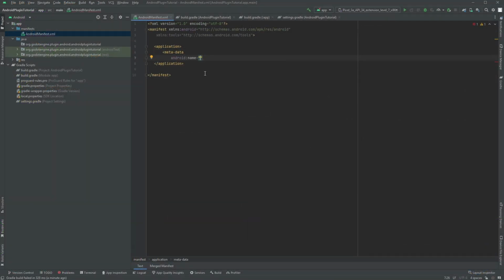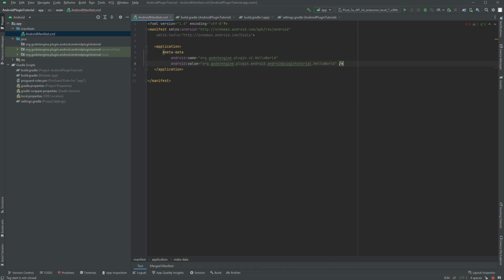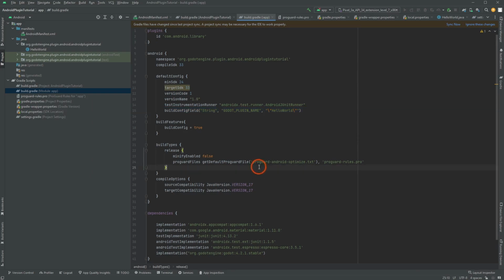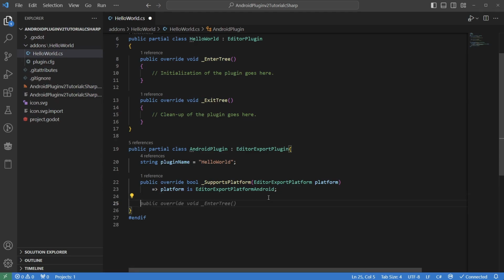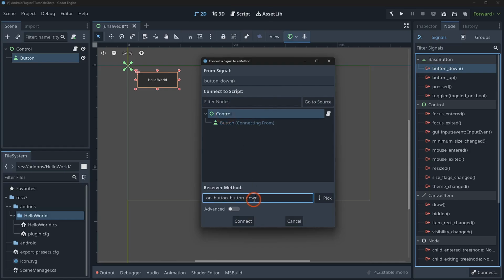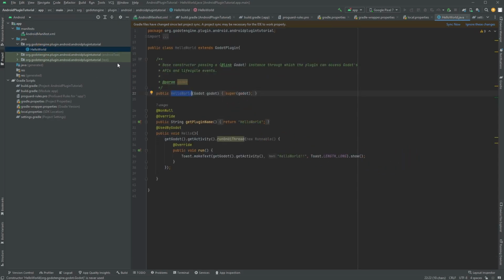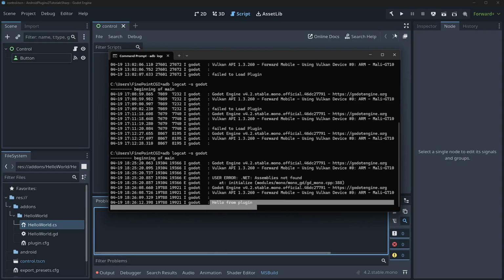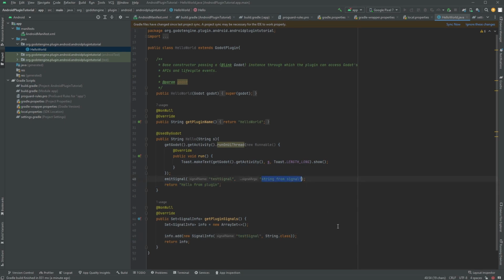Building A V2 Android Plugin in C#! Basics with Godot 4.2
In this video, we look at the new process for the v2 android plugin. We talk about how to create the addon how to configure it and how to use signals.

TIMESTAMPS
00:00 - Start
00:35 - Some Pre Reqs For the tutorla
01:20 - Creating The Hello World Plugin
10:58 - Fixing A Small Error
13:21 - Adding our plugin To Godot
15:29 - Explaning how to use tools
21:40 - Adding our export template
27:16 - Debuggin why the plugin does not work
30:43 - Going of what was wrong
33:20 - Getting data back from the plugin
35:59 - Passing Data To Your Plugin
37:10 - Lets Talk about Signals
41:06 - Outro And Recap